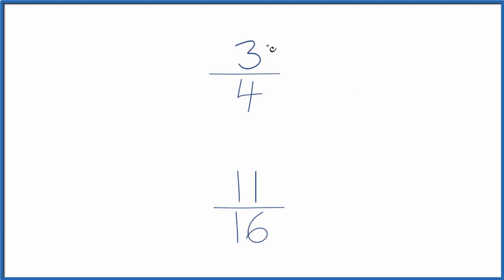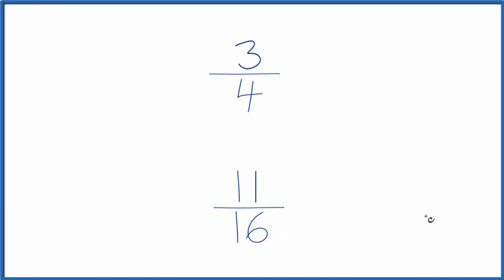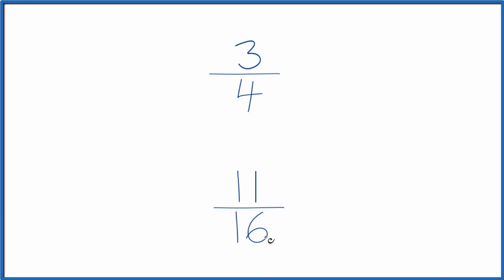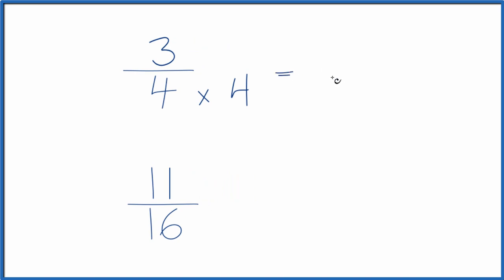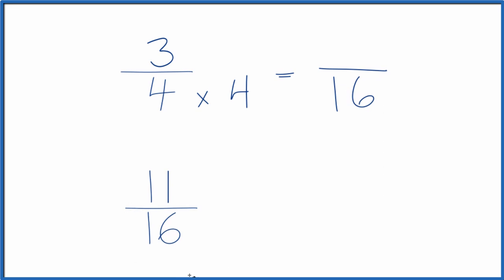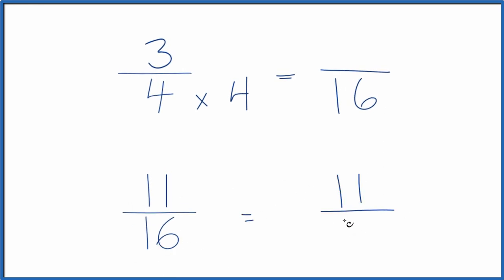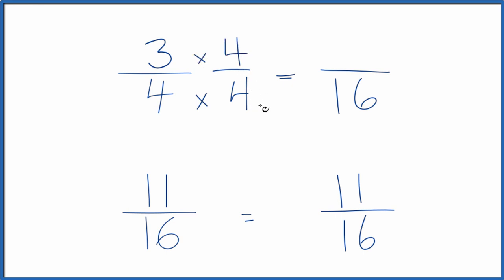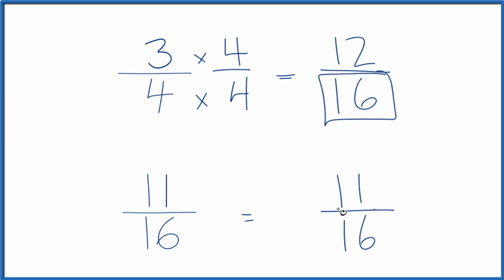Which fraction is greater? 3/4 or 11/16